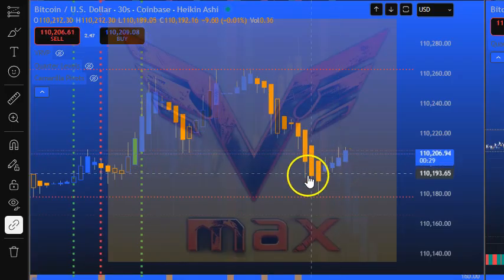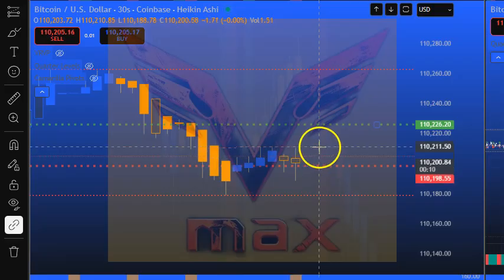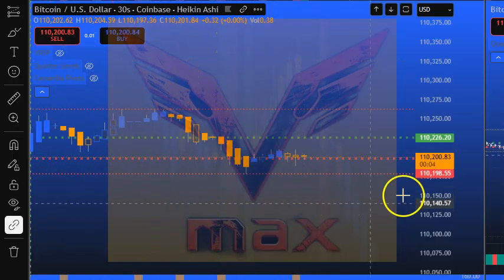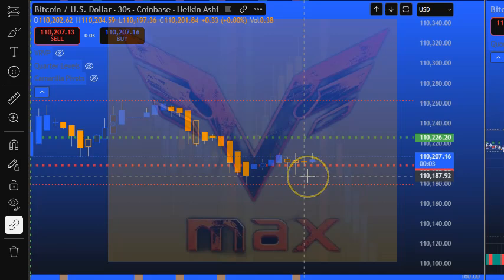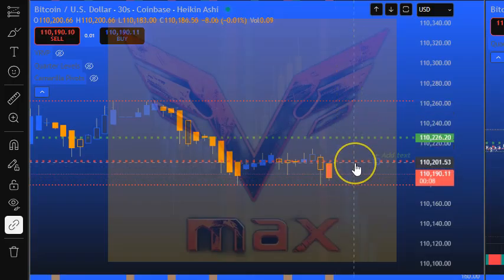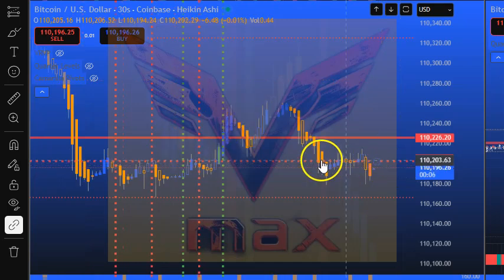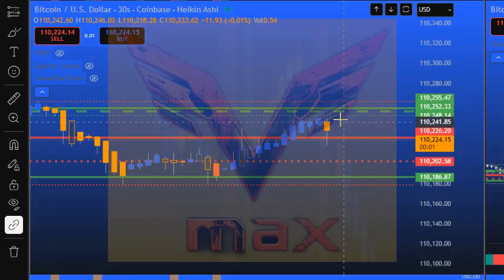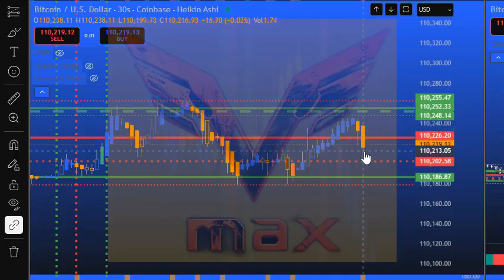VMax -Targets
The "vMAX Market Whisperer" integrates the powerful influences of market sentiment and reflexivity to maximize sustainable profitability.

👉 Simple to use sentiment & momentum based LEADING Trade opportunity signal indicator
for manual non-professional retail traders.

DO NOT TRADE WITH FUNDS YOU CANNOT AFFORD TO LOSE. 🛑

💬 Q: Have you ever tried trading with sentiment indicators or market psychology tools? Drop your answer in the comments — I’ll reply to as many as I can!